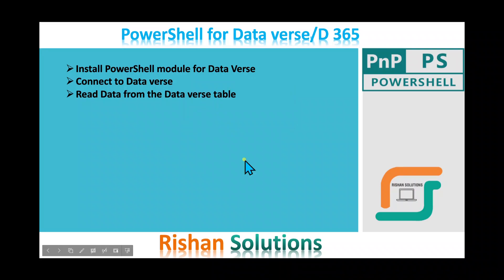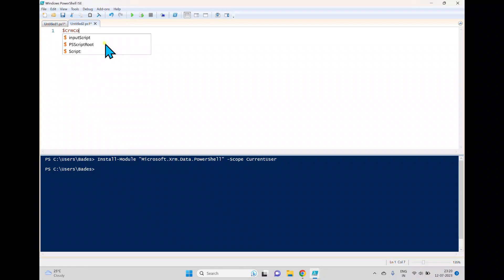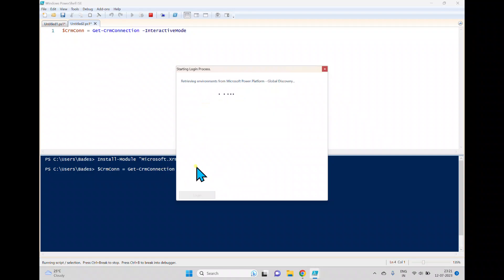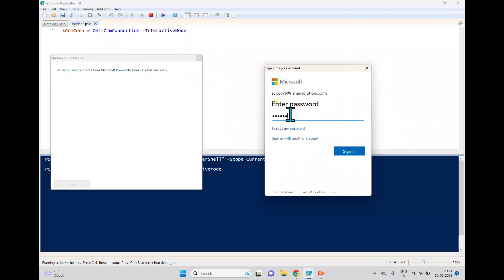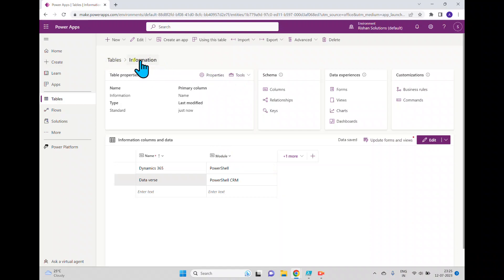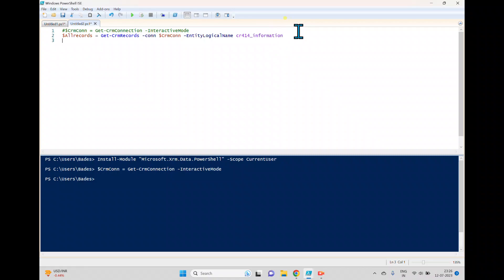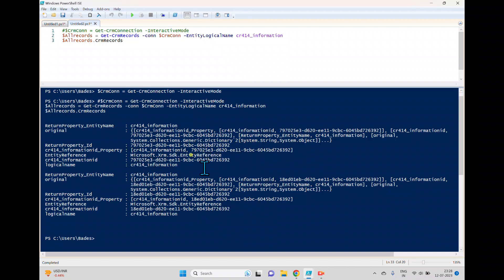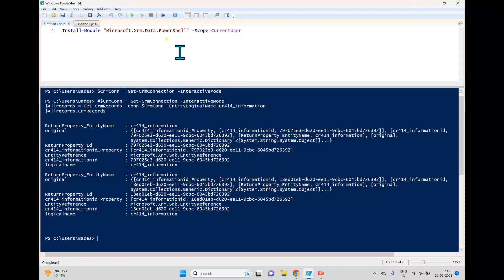Working with Data verse tables with Power Shell | install module | Connect CRM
Working with Data verse tables with Power Shell | install module | Connect CRM | Get data from data verse tables